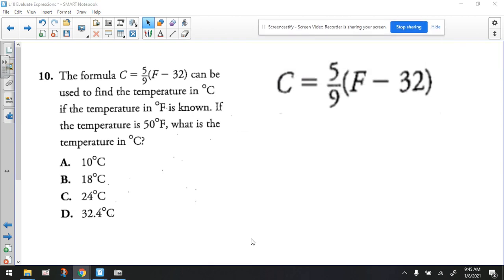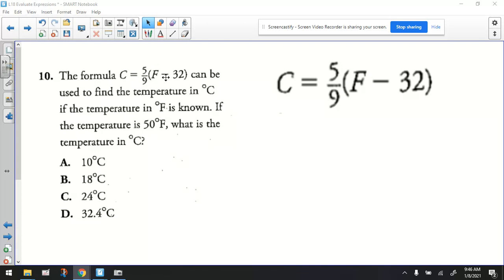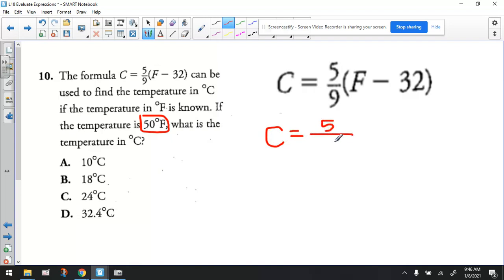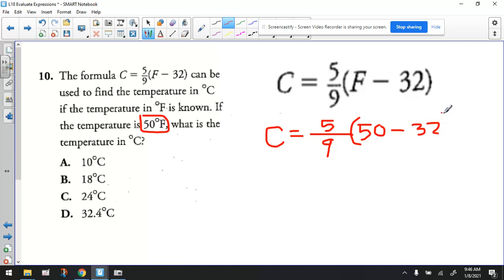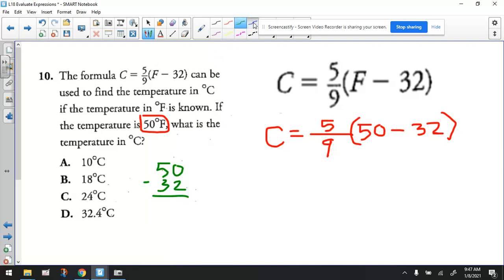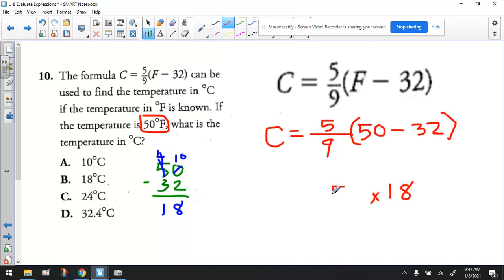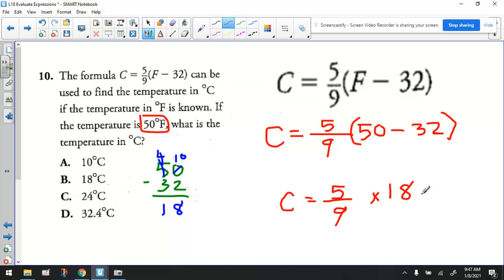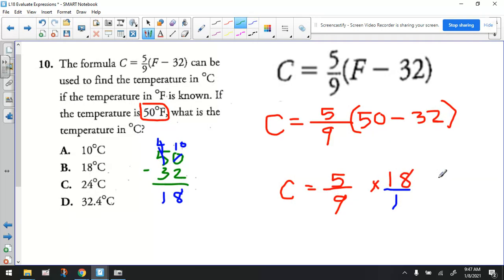Converting Fahrenheit to Celsius L18 Help on # 10